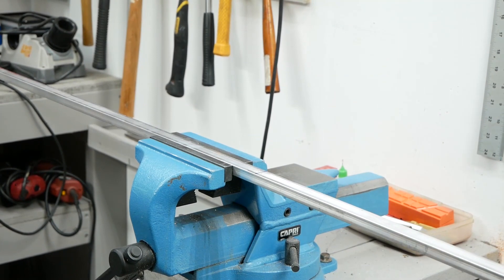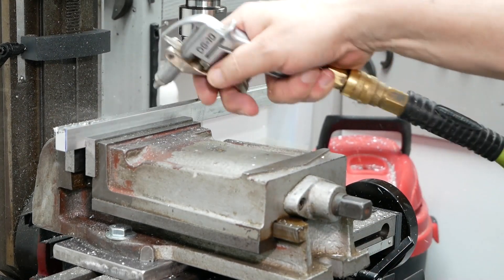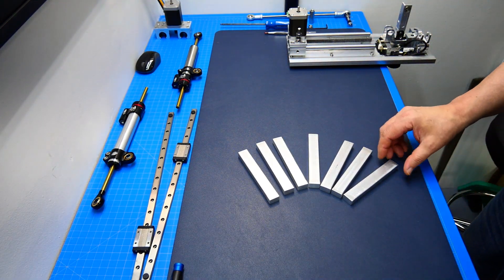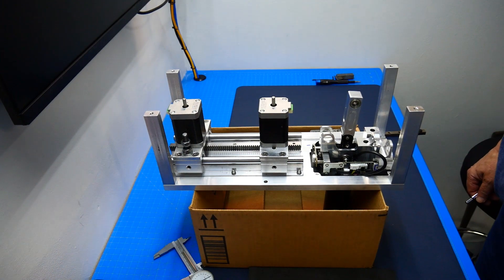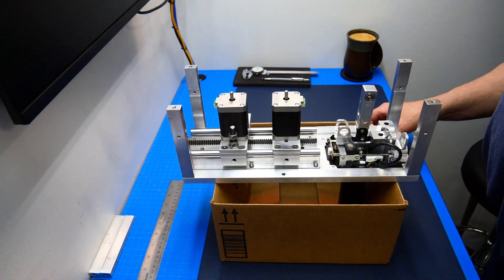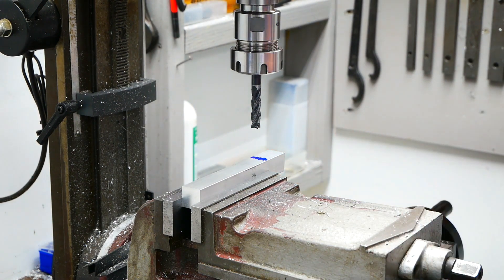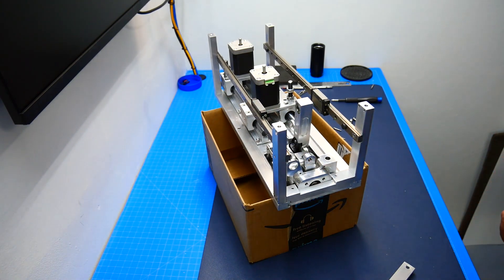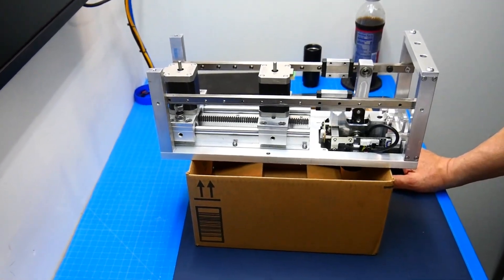Cyclic Force Trim Mod for Virpil's VPC MongoosT-50CM2 Base Part 3 DIY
Today I would like to share with you the THIRD part of my latest project in which I am adding a Force Trim function to the Virpil VPC MongoosT-50CM2 Base for my Helicopter cyclic.

________ Special parts I am using for this project ________

2PCS SBR12 Linear guide Set + 4x SBR12UU Linear blocks Set 300mm

2PCS 1Mod (Modulus 1) spur Gear rack straight teeth 12x12x280mm length 280mm 45# steel

2PCS MGN 12mm Linear Guide MGN12

2PCS DC12V Electromagnetic Lock 180KG /350lbs Holding Force

2PCS MOONS' Dual Shaft NEMA 17 Stepper Motor 2 Phase 1.8degree Bipolar DC 1.5A 0.88Nm(124oz.in) 62.8mm Body

2PCS Mod 1 Pinion Gears 1M 10T Bore 5mm 45# Steel Spur Gear

2PCS TB6600 stepper driver step Nema 17/23 driver 42/57/86 32 segments upgraded 4.0A 42VDC